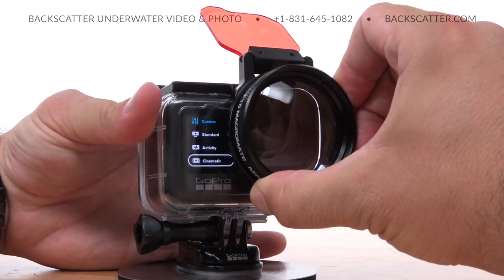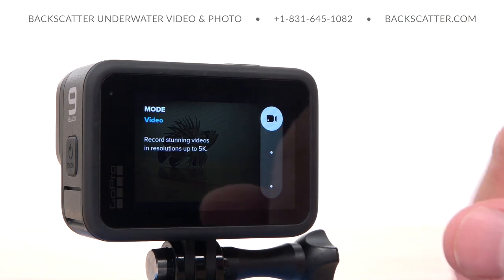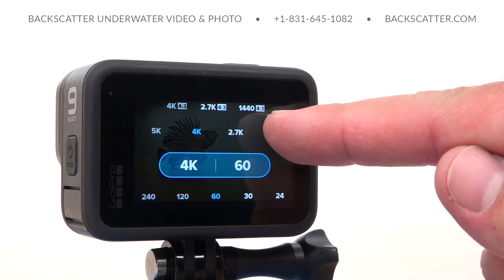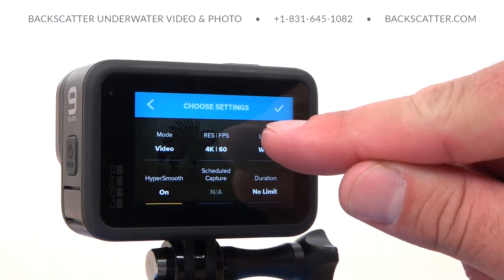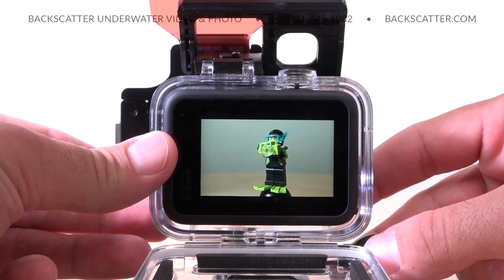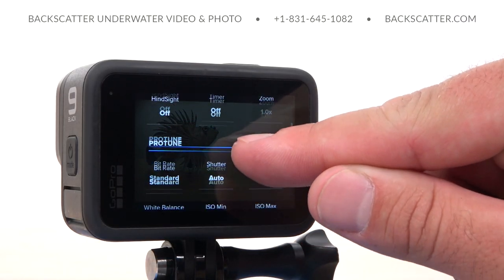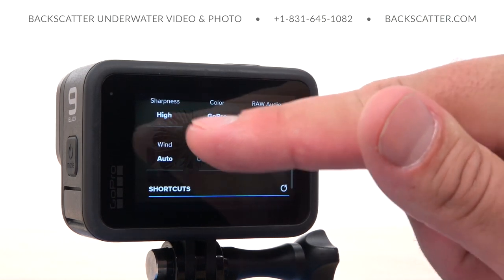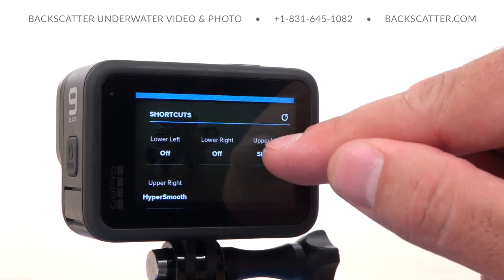GoPro Hero9 | Best Underwater Camera Settings: How to Use Custom Presets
In this video we cover how to use the Custom Preset feature of the GoPro Hero 9 Black in order to switch between macro and wide angle settings while underwater.

UPDATE: As of firmware 1.16 GoPro has moved where the New Custom Preset button is located. When selecting a preset, instead of scrolling down to the '+' icon, hit the 'edit' icon (3 horizontal lines) in the upper right hand corner. That will then allow you to edit the Presets and will show you the '+' icon to add a new Custom Preset. In addition, you can now see the Presets on the back screen while you are scrolling through with the Secret Menu.

Check out the complete GoPro Hero 9 Black Best Underwater Settings Guide